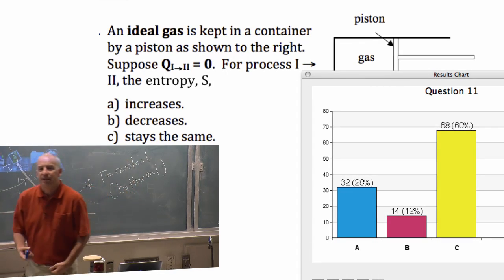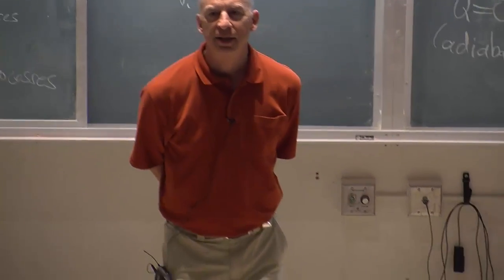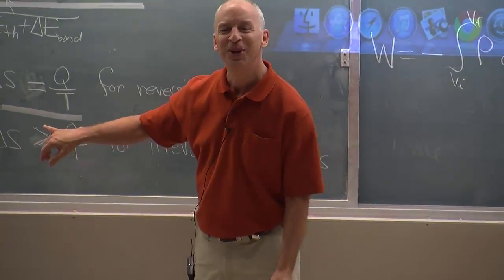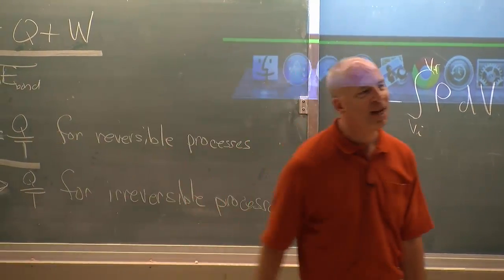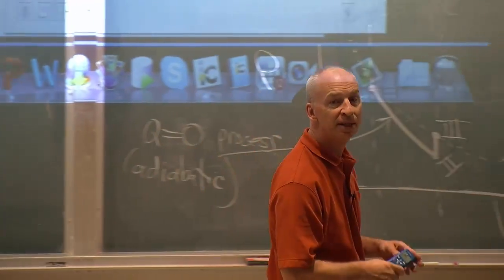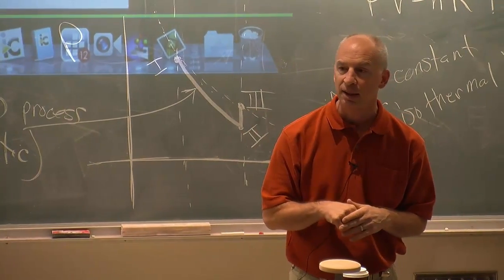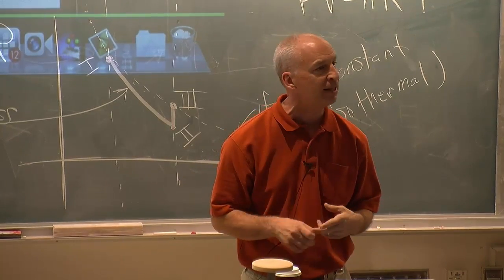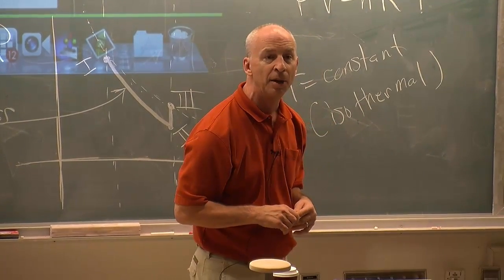Lecture 9 part 6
expansion of a gas and entropy change